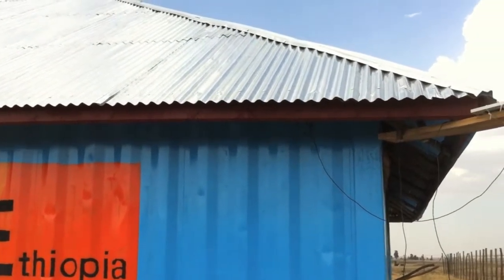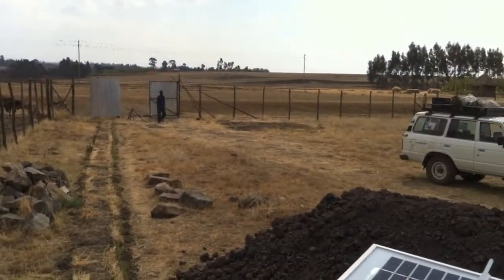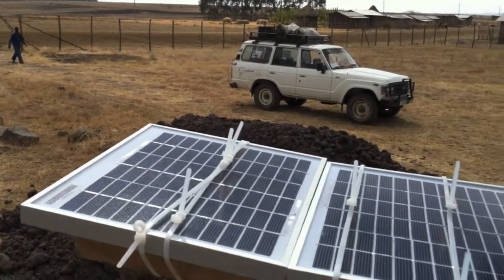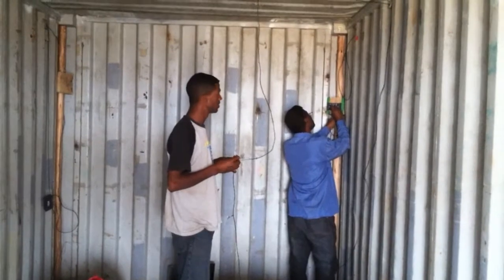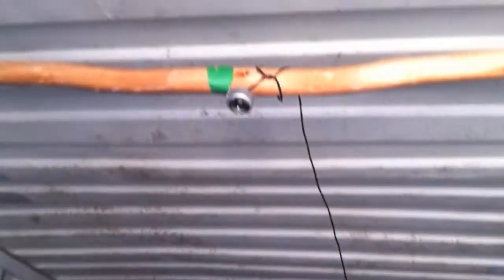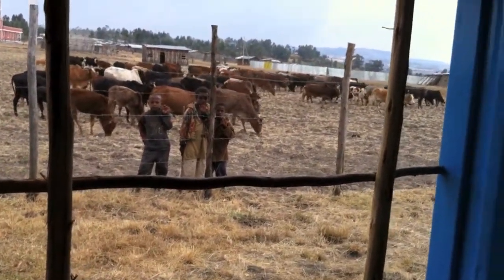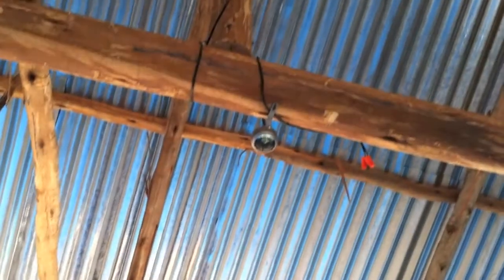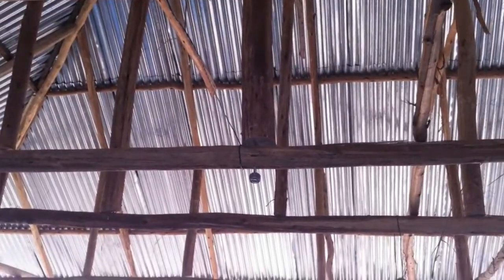Hopethiopia Solar Project at North Site.mov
Hopethiopia has finally gone solar at our North Site Reforestation nursery project. Plans have been made to try to make the project site self sustainable and one of these initiatives is that of using solar energy. This video shows the initial steps of installing Solar panels and LED lights. Great assistance was given to us by Light Up The World, a Canadian based organization with expertise in the solar energy world. Other solar projects are being installed in remote housing projects in eastern Ethiopia.